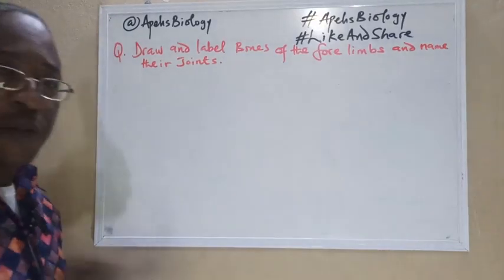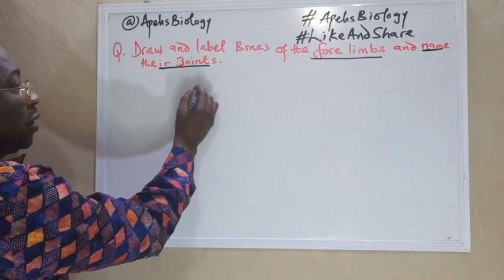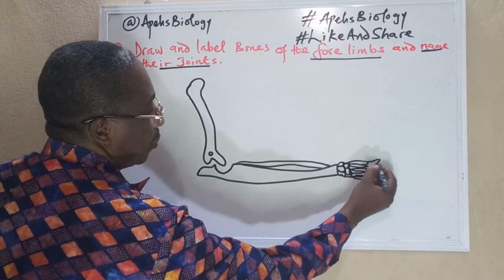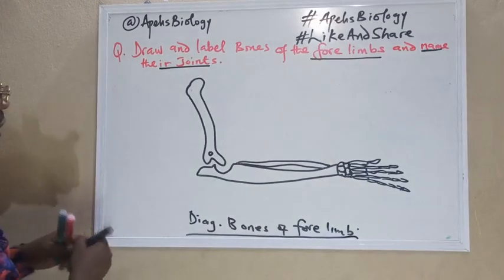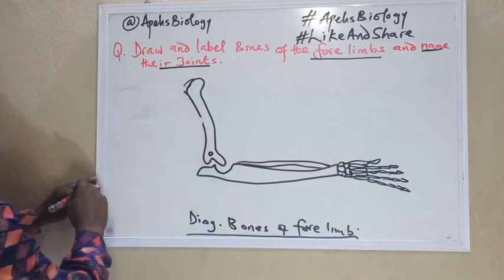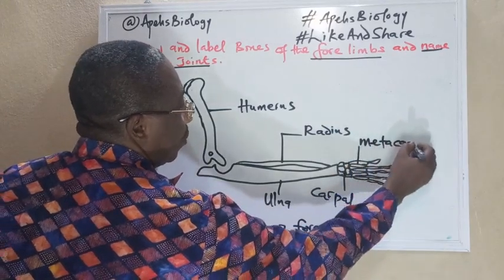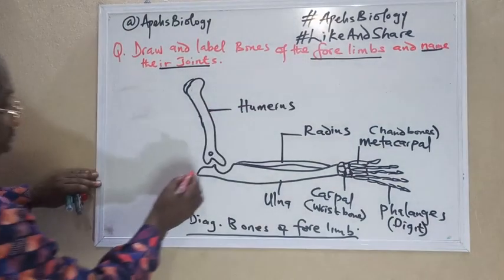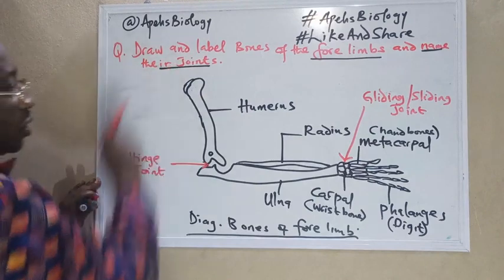Bones of the forelimbs and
@ApehsBiology label bones of the forelimb as humerus, radius, ulna, carpals, metacarpals, phalanges.
The hinge joint and gliding or sliding joint are shown.